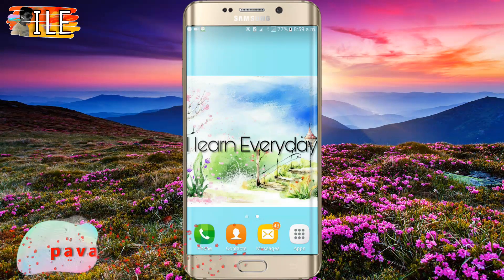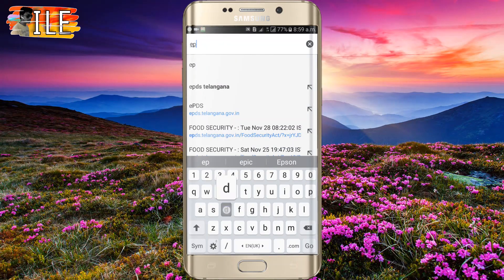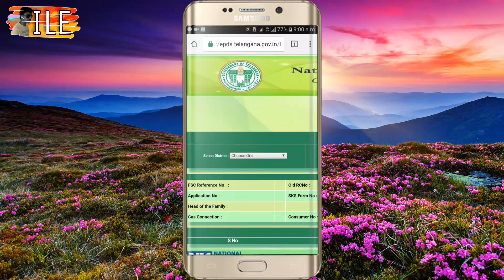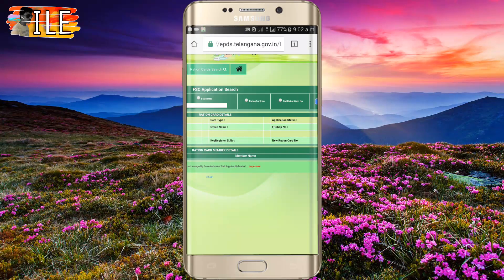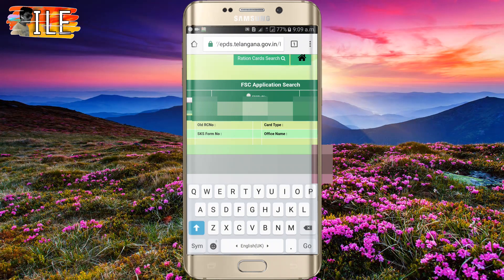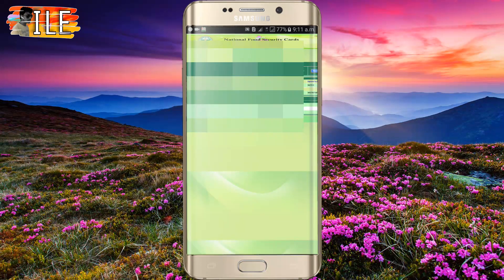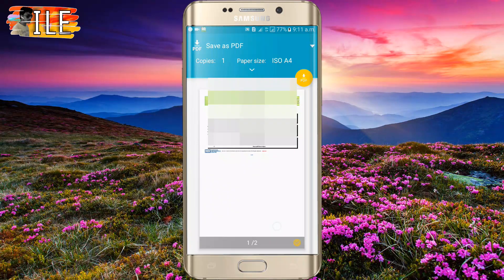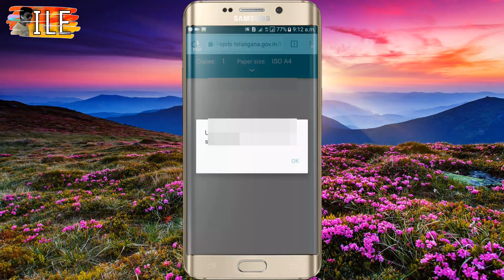DOWNLOAD RATION CARD TELANGANA IN TELUGU NEW PROCESS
My Camera 80d
My 50 mm prime lense
My Editing Laptop
My acer Monitor
My Boya M1 mic
My Tripod
My Tripod Holder
My Green Screen Background
My Lighting Stand
My Lighting Stand Holders
My Lighting Stand Umberillas
My Lighting Stand Bulbs